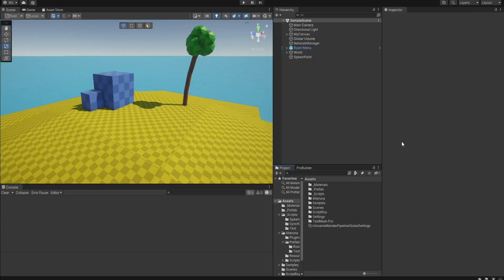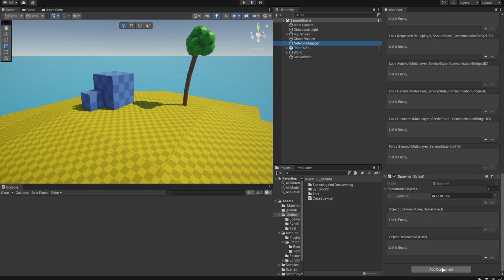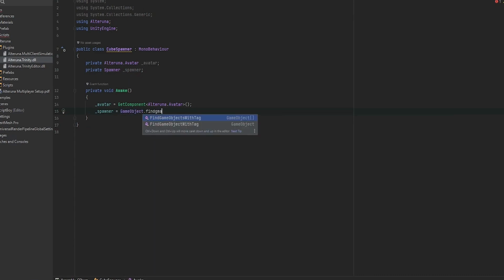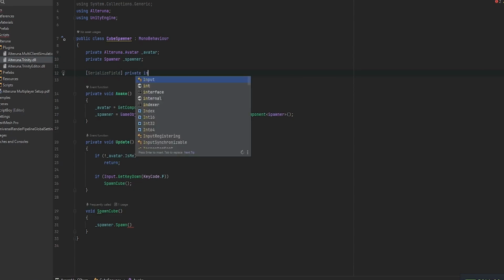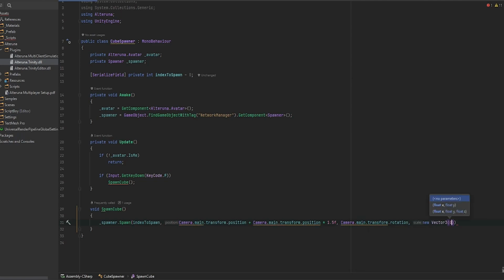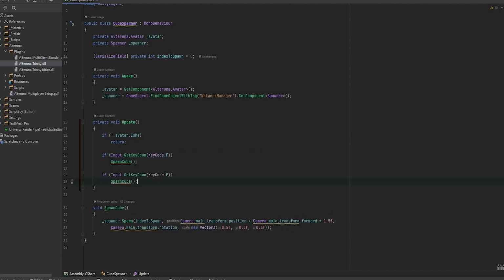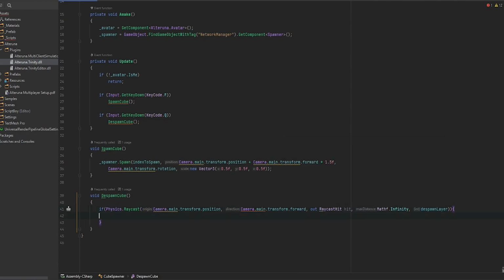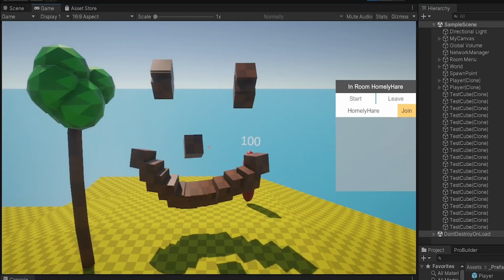Easy Spawning & Despawning in Multiplayer- Unity Alteruna tutorial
In this video I am going to show you exactly how you spawn and despawn objects (gameobjects) using the Alteruna multiplayer system! It is super easy, and it is basically all done within 4-5 minutes of the video. You can also get support for this on the Alteruna discord server.

If you are curious about Unity or multiplayer or want to discover a unitytutorial , look no further! In this video I’ll cover from the process of setting everything up and getting the multiplayer system working with spawning and despawning.
Considering that becoming a GameDeveloper is truly a challenge in and out of itself, I truly believe that videos such as this one can help people (you) understand how to work with Unity and a multiplayer setup. Alteruna makes it super easy to manage, with a full online server connection. Currently they are mainly in the EU, but are soon expanding the the US and rest of America, as well as have it in their scope to expand to Asia.
Timestamps:
0:00 Intro
0:17 Base setup
0:37 Spawner script
1:02 Setting up the scene spawner
1:41 Finishing the spawning
4:07 Testing + fixing error
5:56 Despawning
6:05 Testing everything in multiplayer
6:58 Outro
Socials:
Feedback is much appreciated! Please do let me know if you enjoyed! :-)